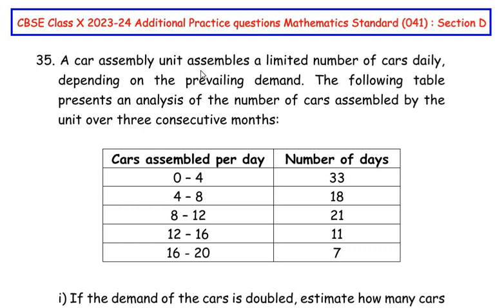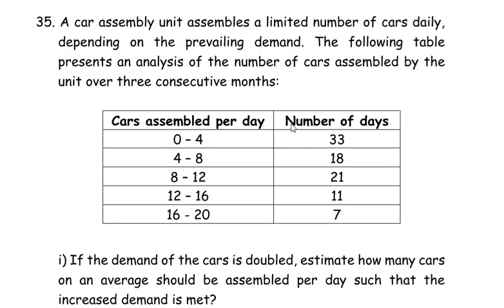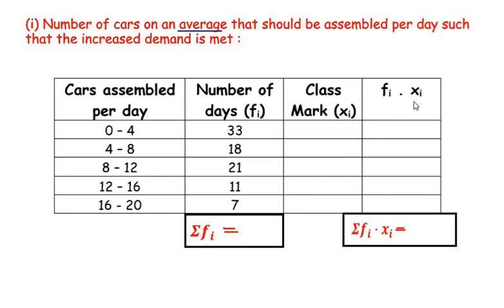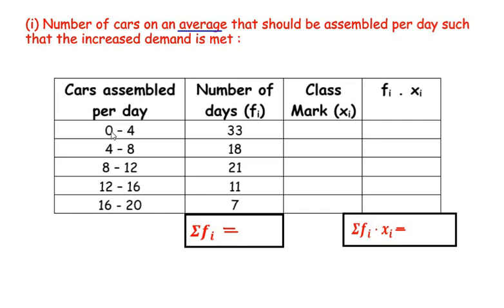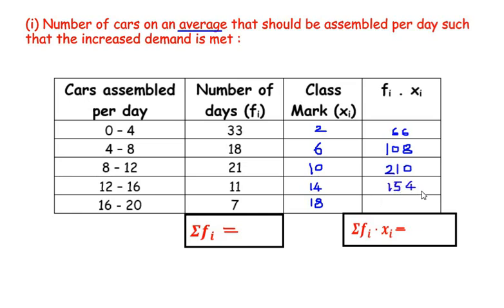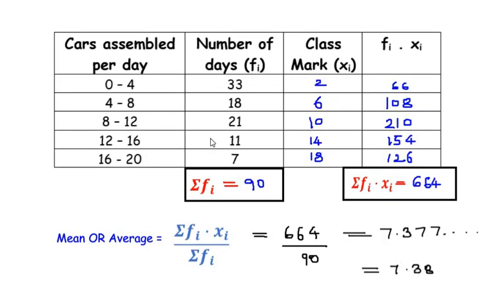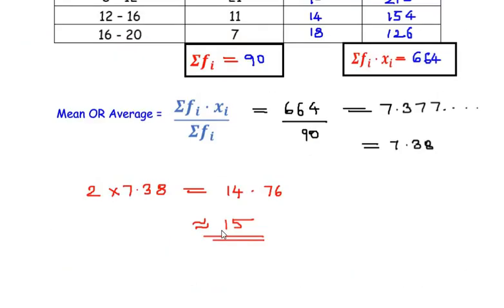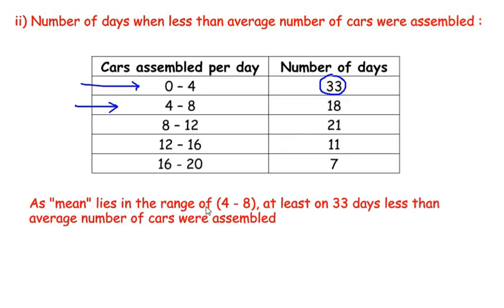Q35 - A car assembly unit assembles a limited number of cars daily, depending on the prevailing..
This video explains an example from "Statistics" chapter.

A car assembly unit assembles a limited number of cars daily, depending on the prevailing demand. The following table presents an analysis of the number of cars assembled by the unit over three consecutive months:

i) If the demand of the cars is doubled, estimate how many cars on an average should be assembled per day such that the increased demand is met?

ii) At least on how many days, less than average number of cars were assembled?
Show your work.